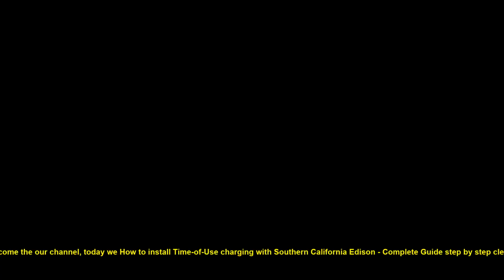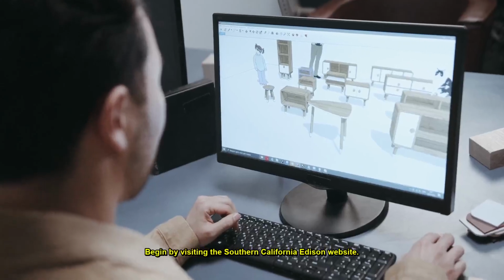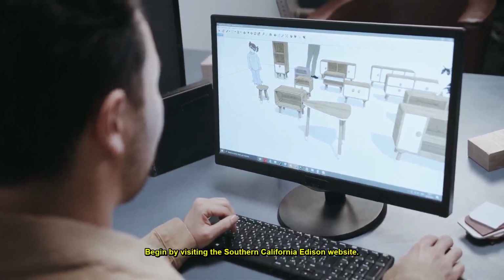How to install Time-of-Use charging with Southern California Edison - Complete Guide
In this comprehensive guide, we’ll walk you through the step-by-step process of installing Time-of-Use (TOU) charging with Southern California Edison (SCE). Discover how TOU rates can help you save on your electricity bill while optimizing your electric vehicle charging. Whether you're a first-time EV owner or looking to upgrade your charging setup, this video has all the tips and tricks you need to make the process seamless. Don't miss out on maximizing your savings and efficiency!